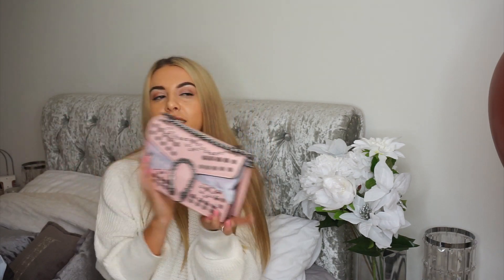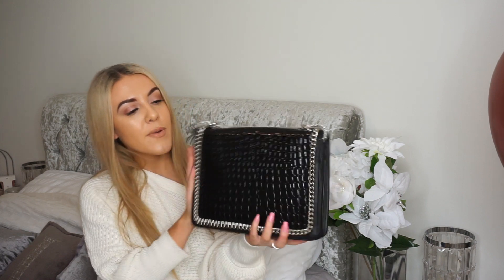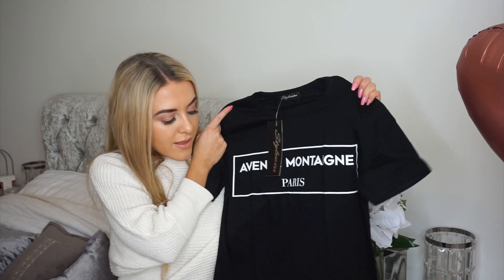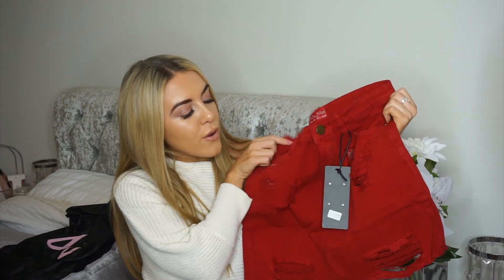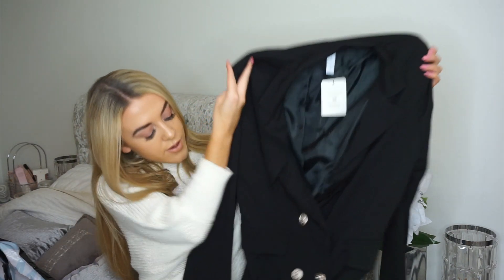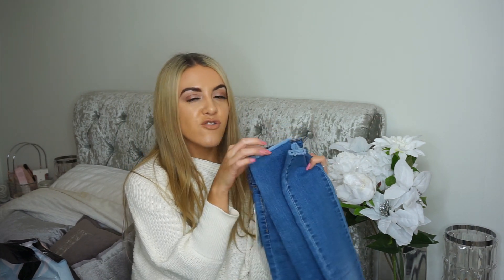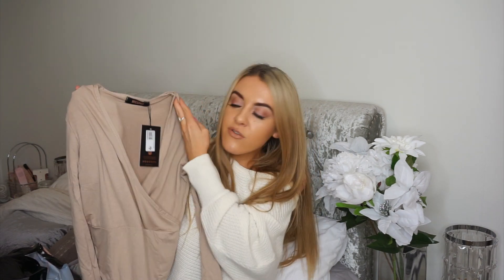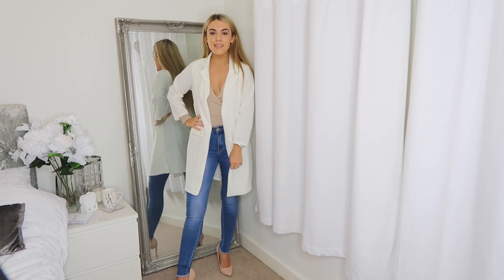MISSPAP HAUL & TRY - ON. LAUREN FAYE.